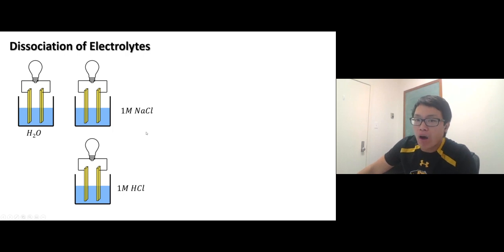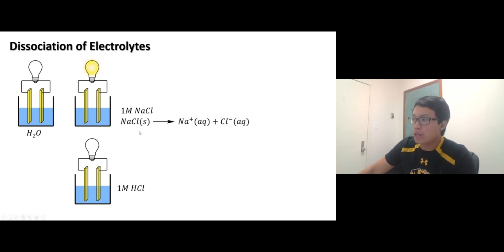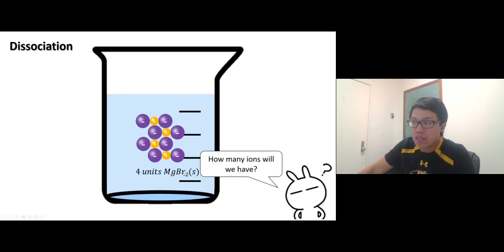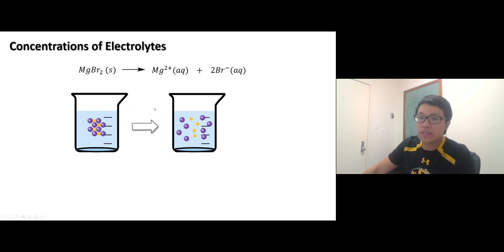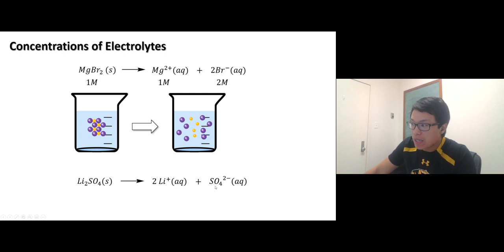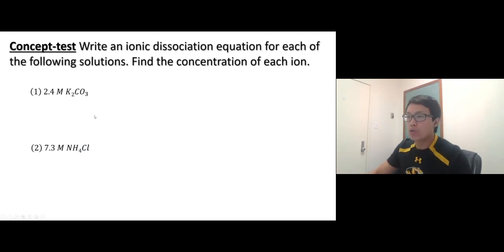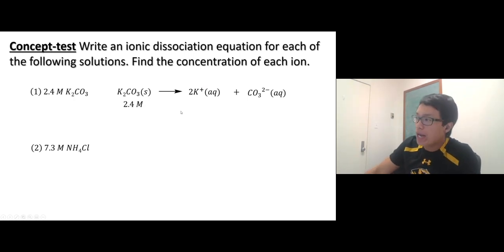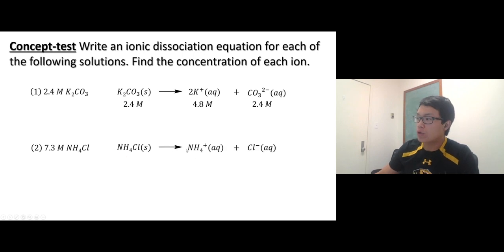Video 11 13 Dissociation of Electrolytes default